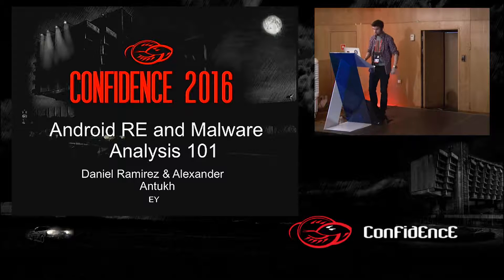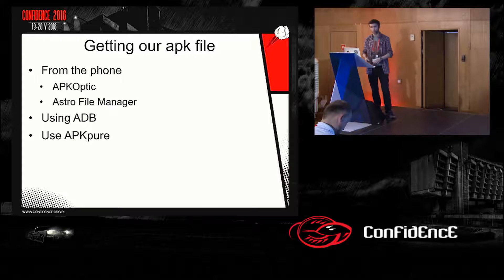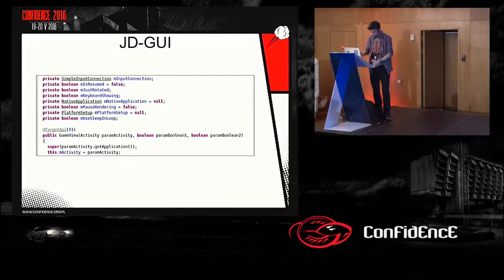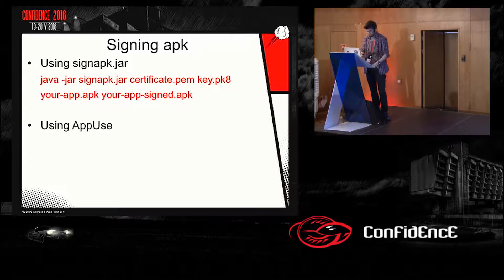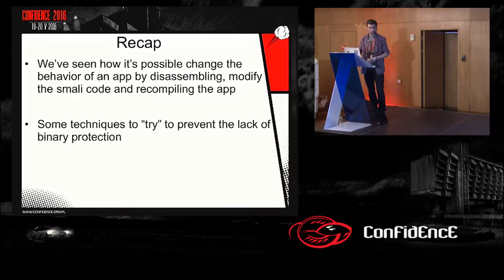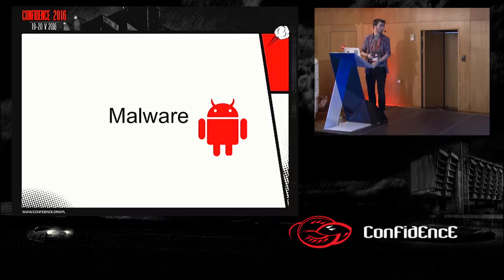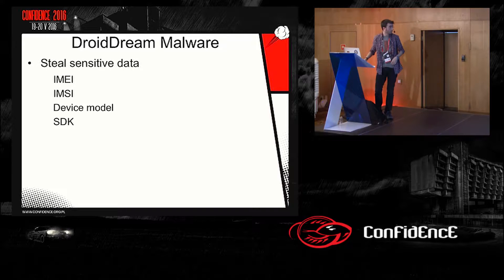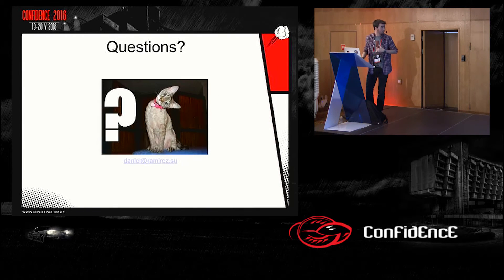CONFidence 2016: Android RE and malware analysis 101 (Alexander Antukh, Daniel Ramirez Martin)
In this talk we will start with giving a basic idea on how to analyze Android apps from the security perspective, ending up with talking about binary protections and tweaking the apps (mostly for fun). Second part will consist of an analysis of a couple of famous malware samples.